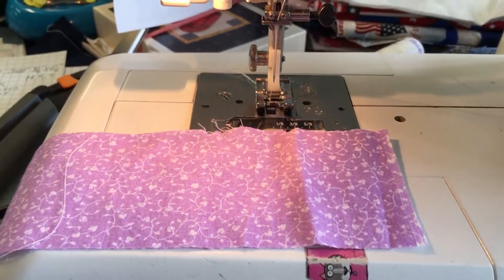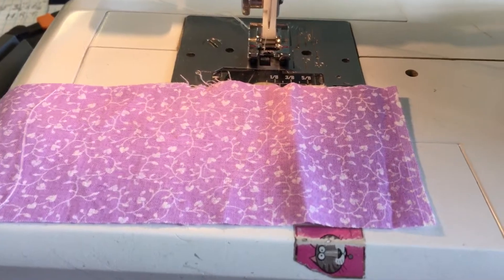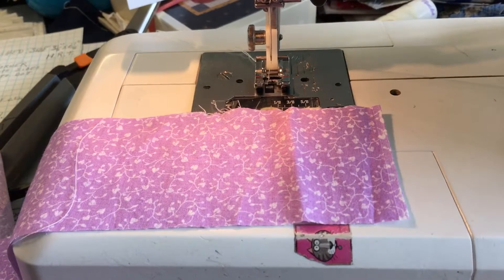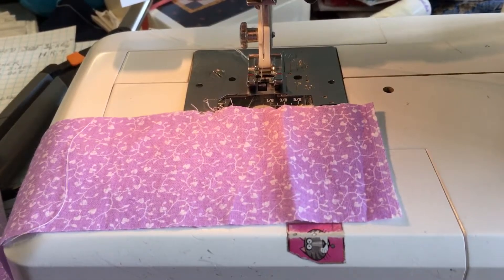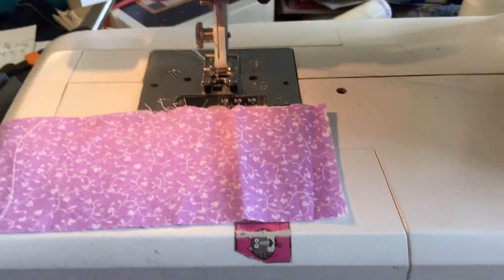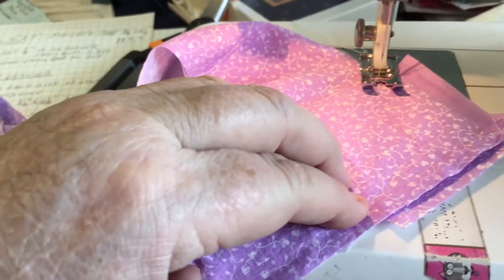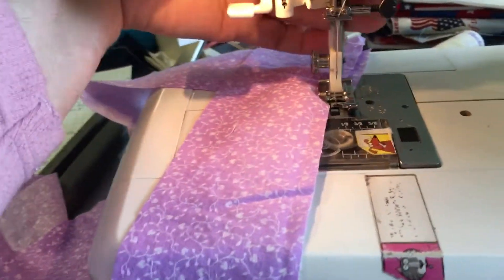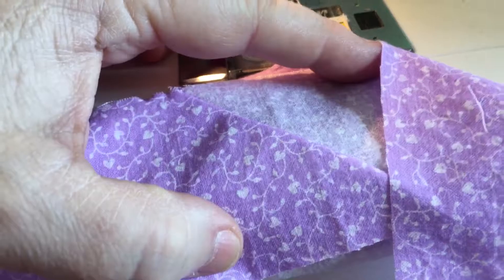Making quilt binding